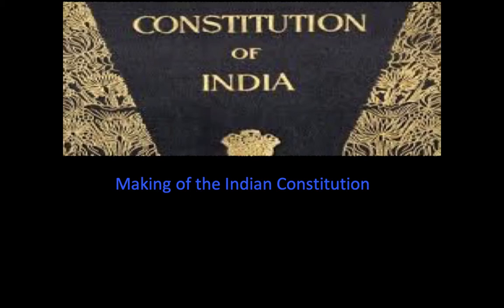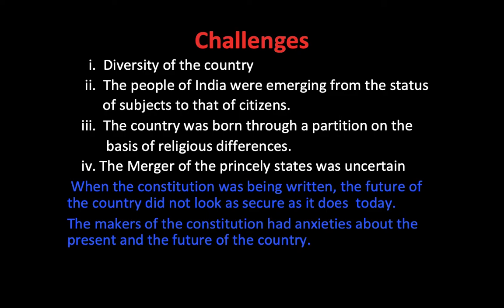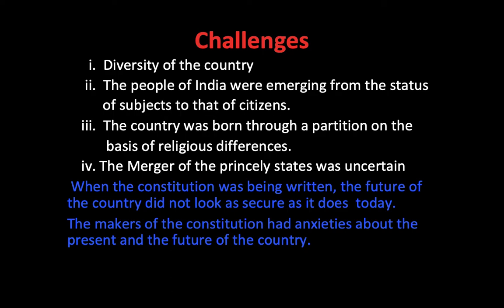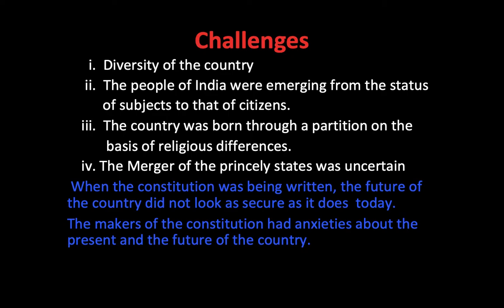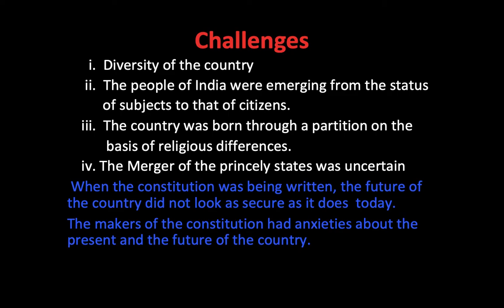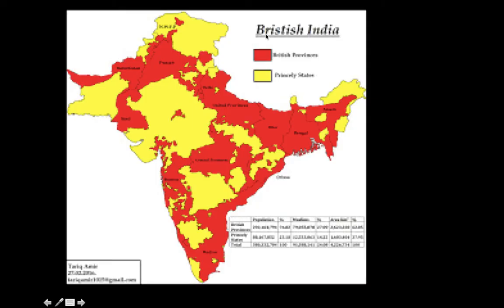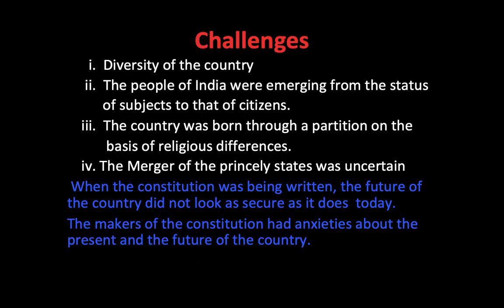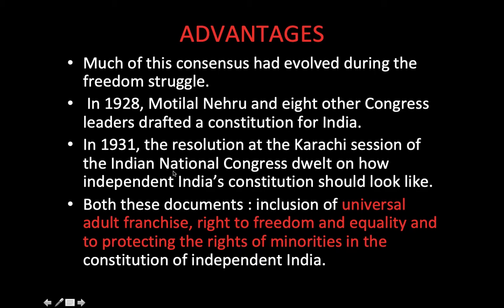Class IX Constitutional Design 4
Making of the Indian constitution (Challenges and advantages )